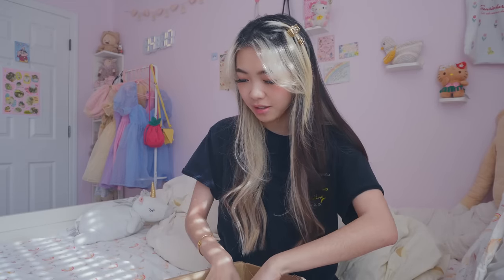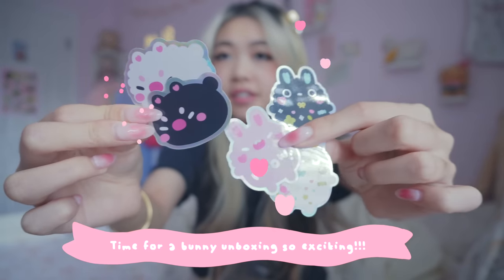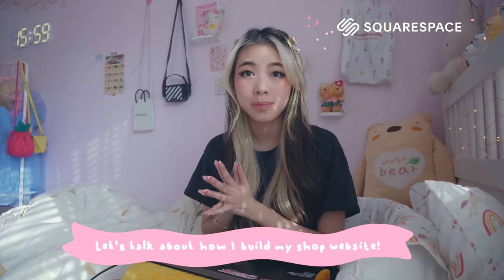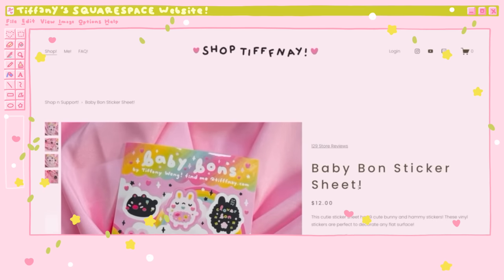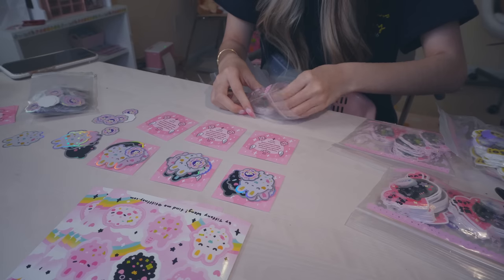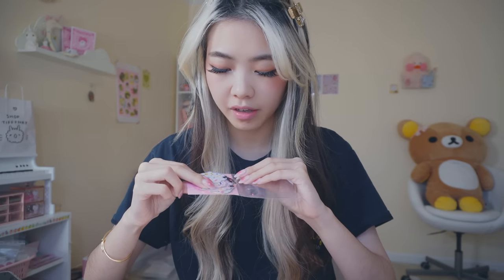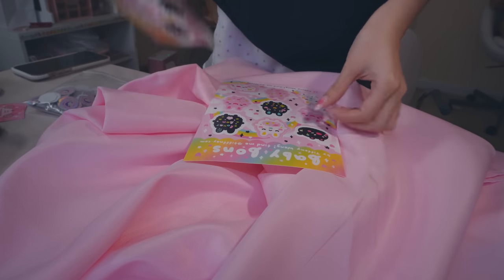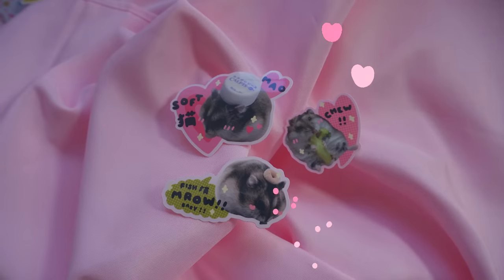New Baby Bon Sticker Sheet REVEAL 🐰 Meet New Hammy! 🍦 | Tiffany Weng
Tiffany Weng
4575 Webb Bridge Rd
Alpharetta, GA 30005
USA

TIFFANY - For $20 off your first purchase for Bokksu!

Tiffany40 - For $40 off your purchase for Autofull!